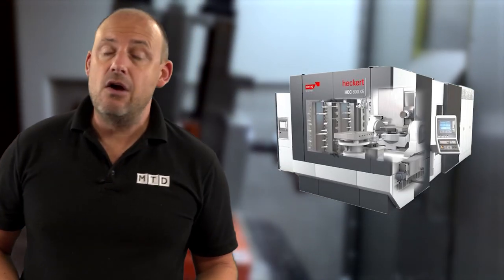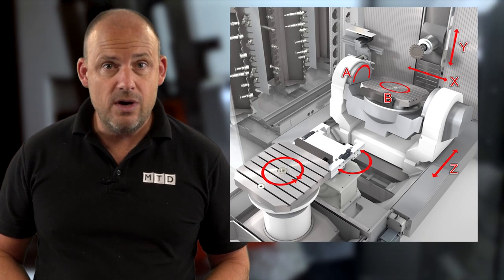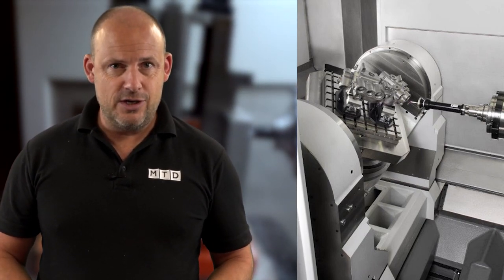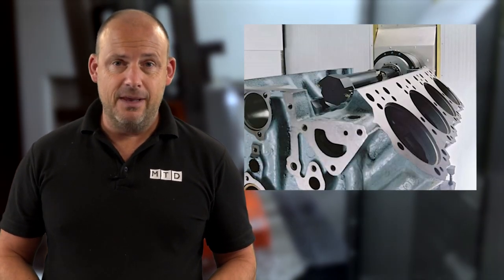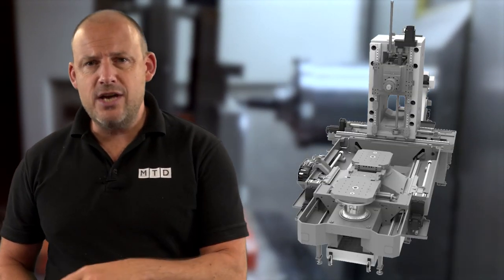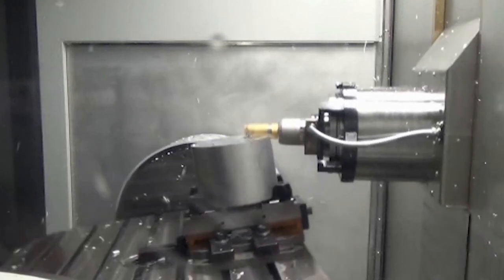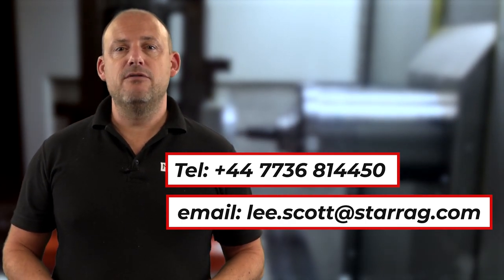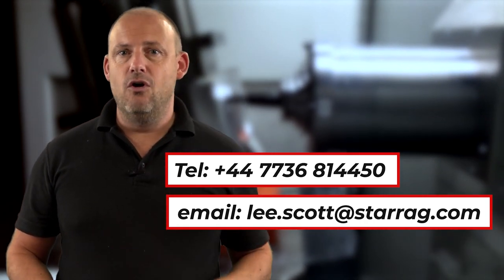On short delivery: free Fastems pallet system with Starrag Heckert machining centre!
If you thought you couldn’t afford a fully-automated Starrag Heckert machining cell, then think again. Available from stock – and with a 10-station Fastems 630 mm pallet system for FREE – the Heckert HEC 630 X 5 five-axis machining centre is built for powerful (15 Nm) yet highly accurate machining utilising HSK 100 spindle and 270-tool ATC. Ready-made automation for ready-made productivity!